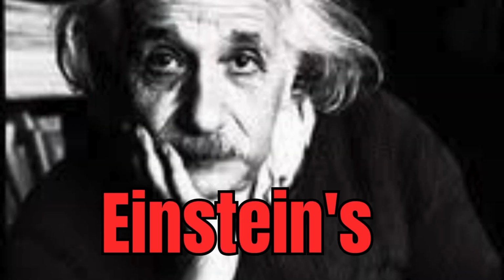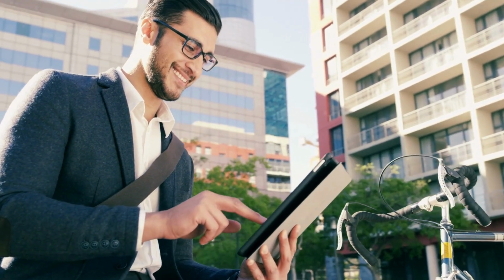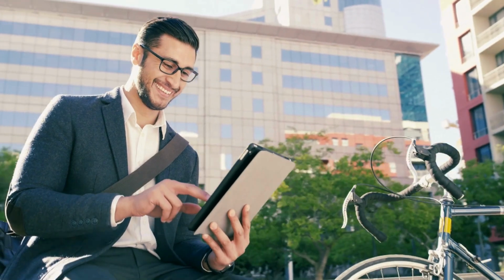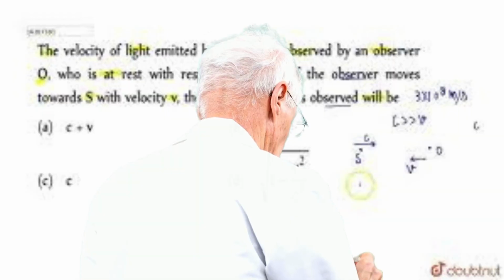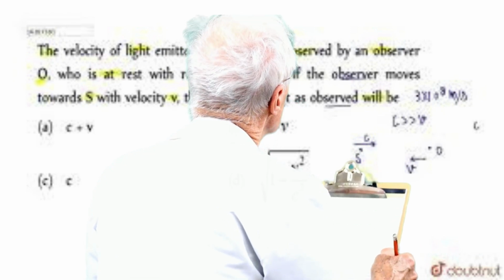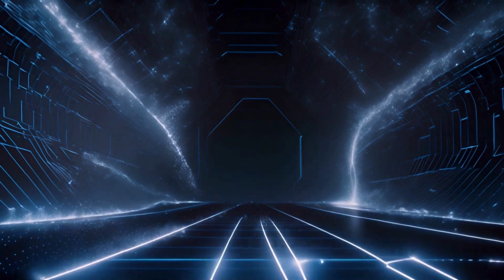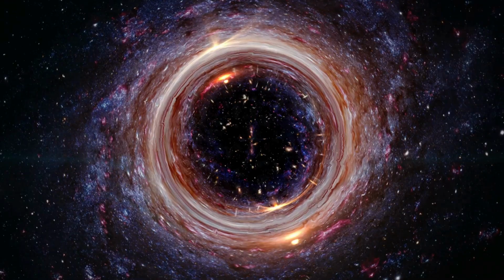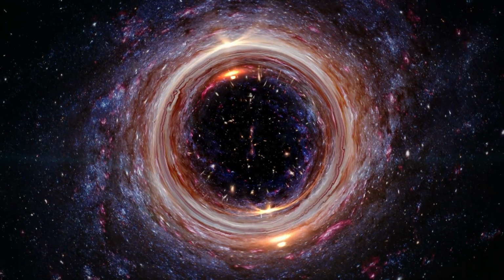The Science of Extreme Time Dilation in Interstellar